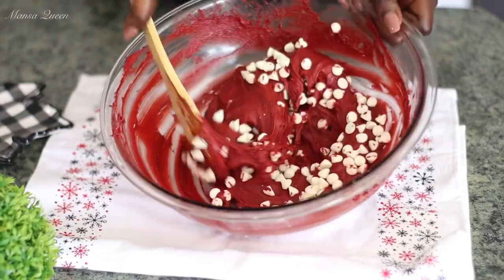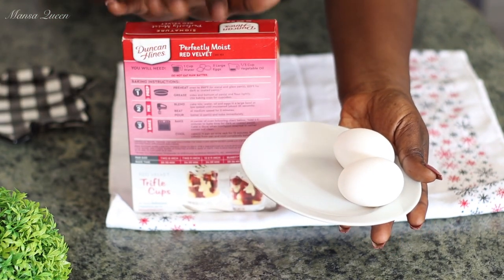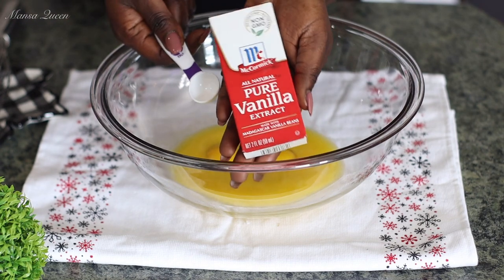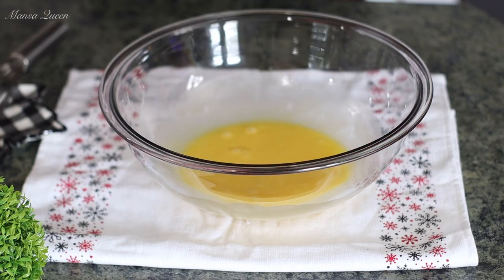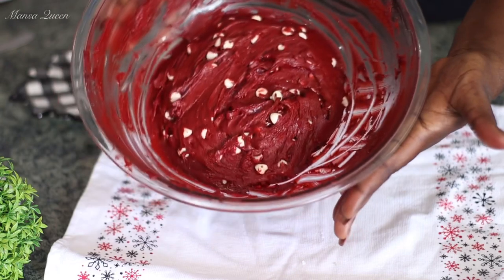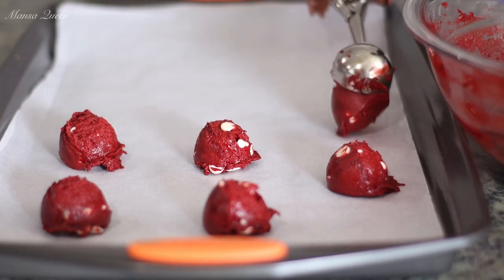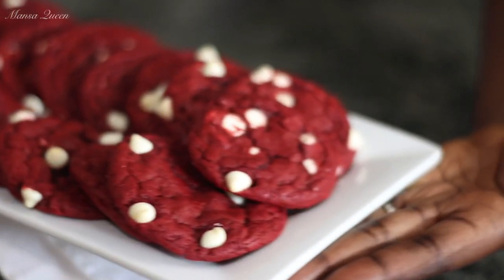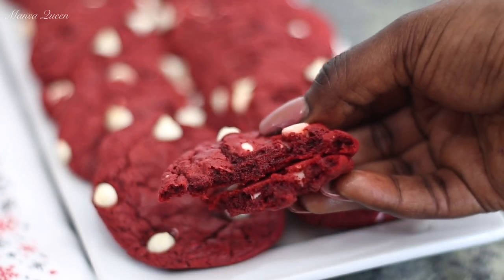How to Make Bakery Style RED VELVET BOX CAKE COOKIES using 5 ingredients ONLY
A quick and easy cookie recipe always comes in handy during the holidays or any day! This box cake mix cookie hack is a fail proof recipe that anyone can pull off.

Ingredients Used

1 15oz box of Red velvet cake mix
2 eggs
1/2 cup (1 stick) of melted butter @ room temperature
1 cup white chocolate chips (*save some to place on top of the cookie dough scoops)
1 tsp pure vanilla extract

Mix the ingredients and fold in the chocolate chips. Refrigerate dough for 30 minutes to 1 hour. Scoop dough onto parchment covered cookie sheet and Bake @ 350 degrees Fahrenheit for about 10 minutes. Allow the cookies to rest on the baking sheet for 10 minutes. They might be too soft but no worries, they’re still cooking and will solidify as they cool down further. Transfer them to a cooling rack. For best results, make cookies hours ahead to allow them set perfectly. Enjoy.